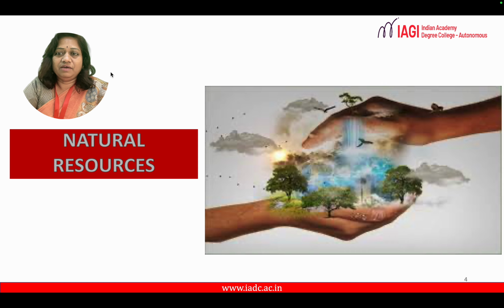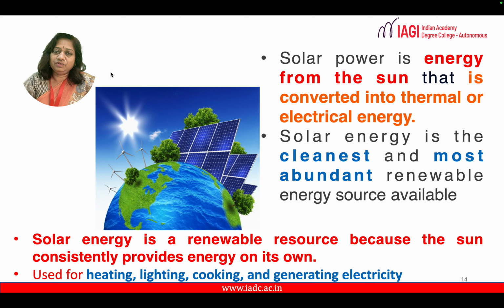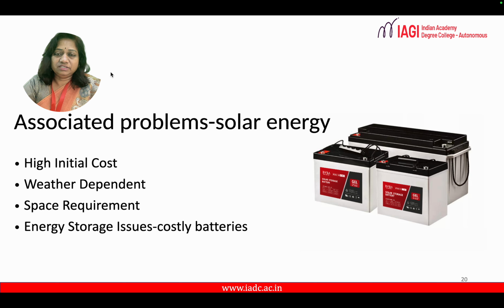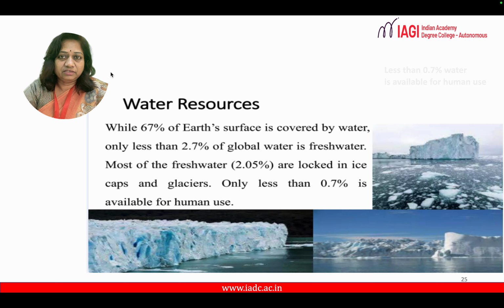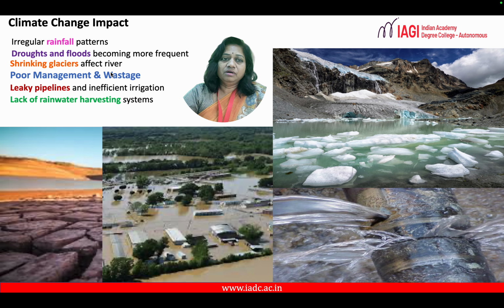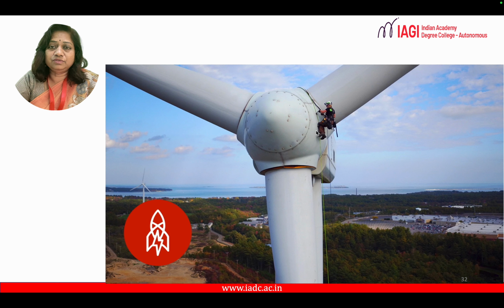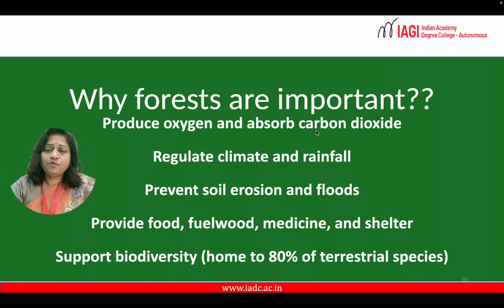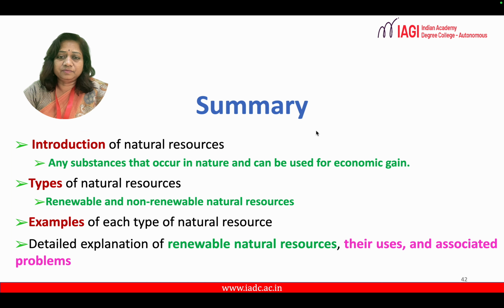Understanding Our Planet: A Lecture on Natural Resources with Dr. Pushpa K | IADC-A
Welcome to a foundational exploration of the Earth's wealth. Join Dr. Pushpa K, Professor and Program Coordinator from the Department of Life Sciences at Indian Academy Degree College - Autonomous, for an insightful session on Natural Resources.

In this lecture, Dr. Pushpa breaks down the essential elements provided by nature that sustain all life on Earth. From the air we breathe to the minerals we extract, learn how these resources are categorized and, more importantly, how we can protect them for future generations. This session is designed for students of Life Sciences and environmental enthusiasts who wish to understand the balance between human needs and planetary limits.

In this video, you will explore:

1. What are Natural Resources? – An introduction to the materials and energy found in nature that are essential for survival and economic development.

2. Types of Natural Resources: A deep dive into the classification of resources, including:
   Renewable vs. Non-Renewable (Solar, Wind vs. Fossil Fuels).

3. Conservation Strategies: Practical and scientific methods to ensure the sustainable use of our resources. Discover how "The 3 Rs" (Reduce, Reuse, Recycle) and resource management can prevent depletion.

Join this enlightening journey to gain a deeper understanding of our natural heritage and empower yourself with the knowledge to lead a more sustainable lifestyle.